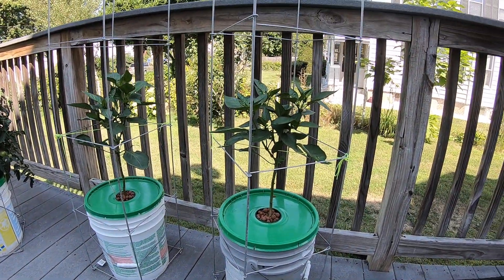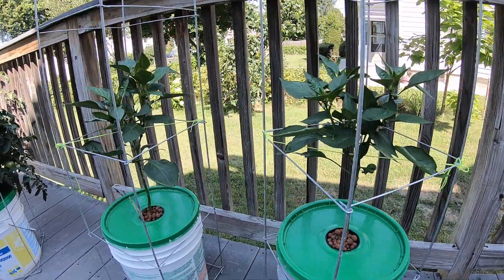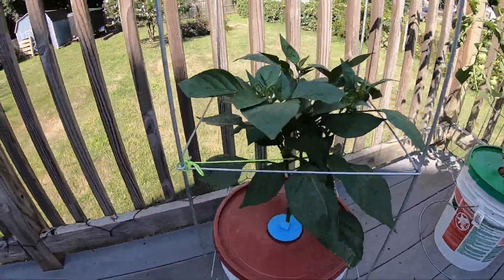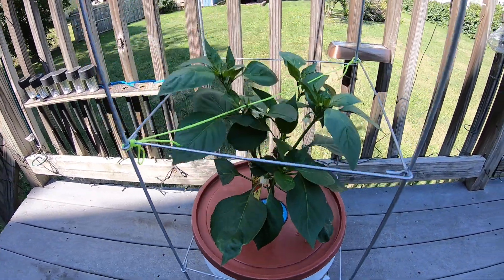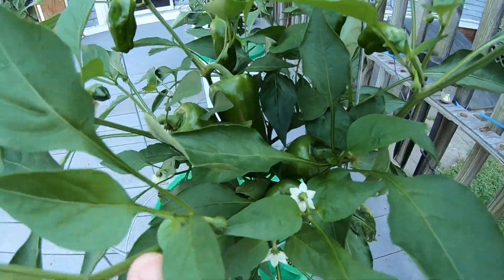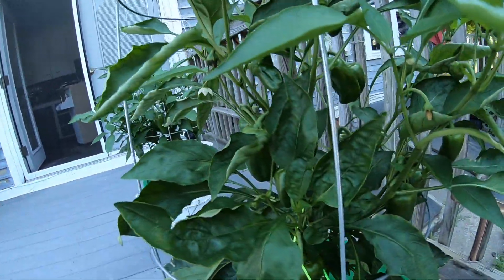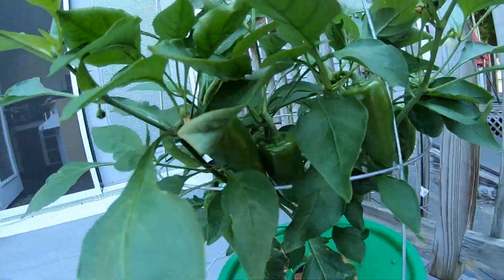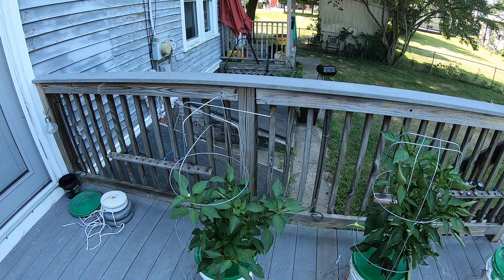Hydroponique Peppers 6 Weeks